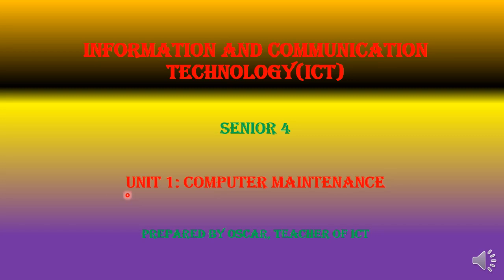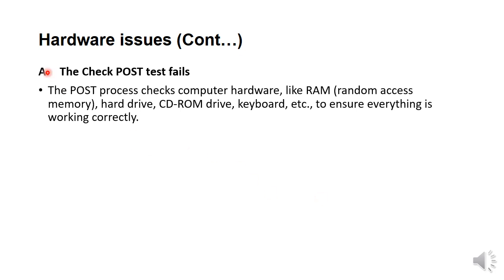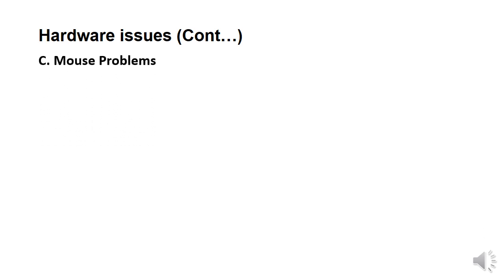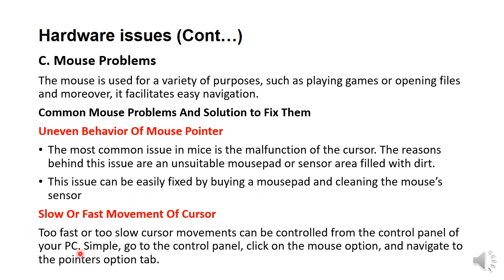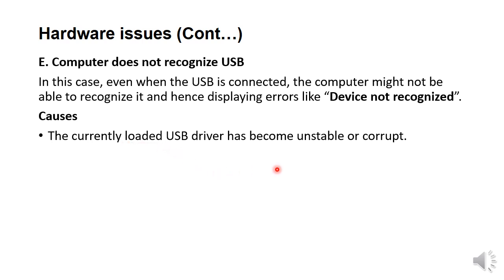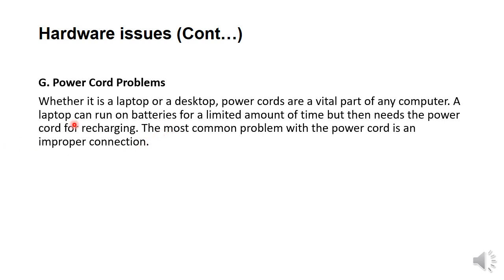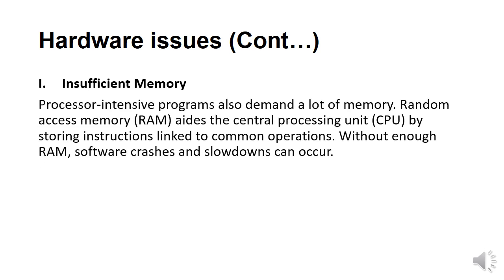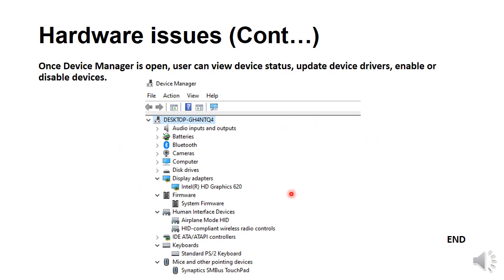What are Hardware Issues?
This video should help computer users to identify common hardware issues and know how to fix them.